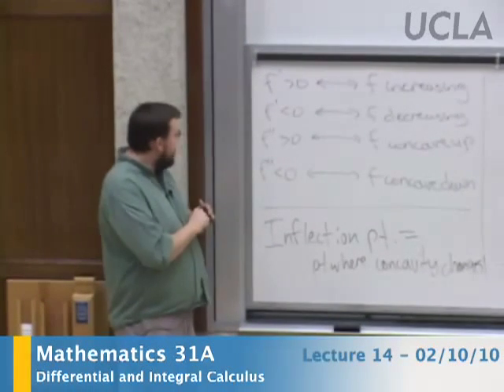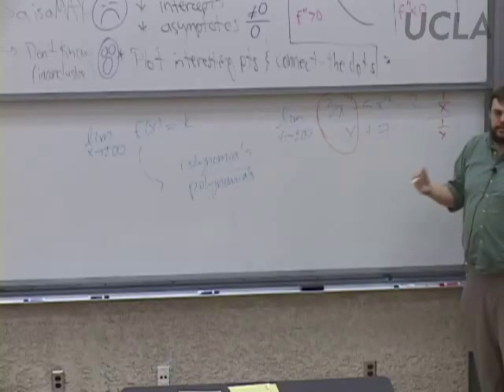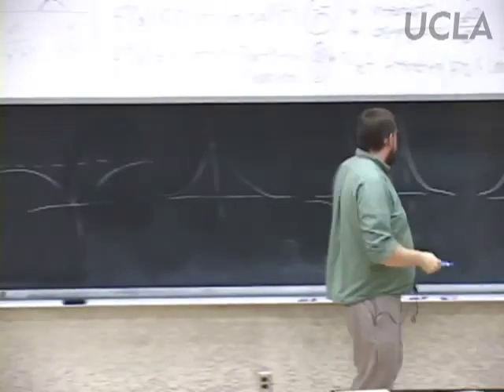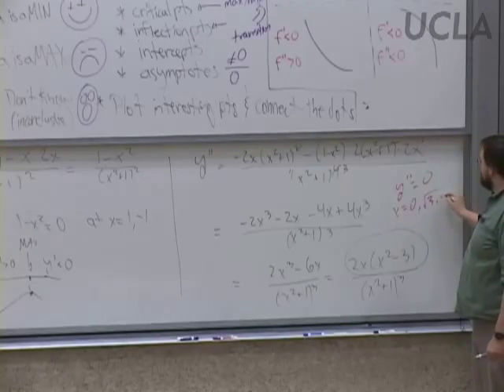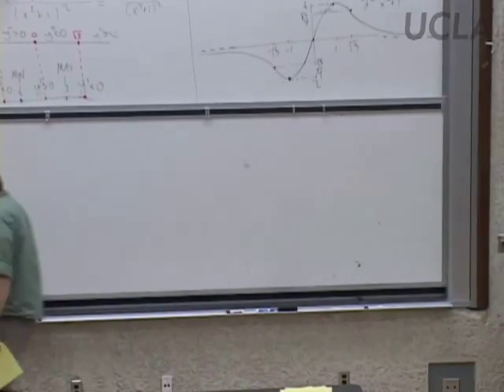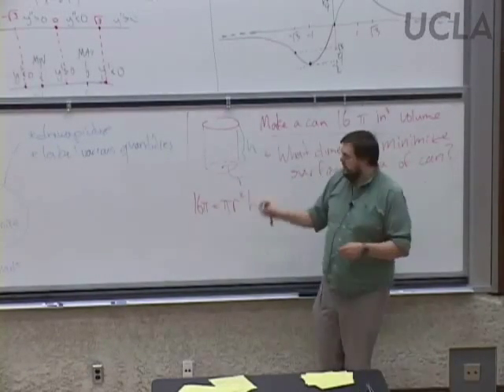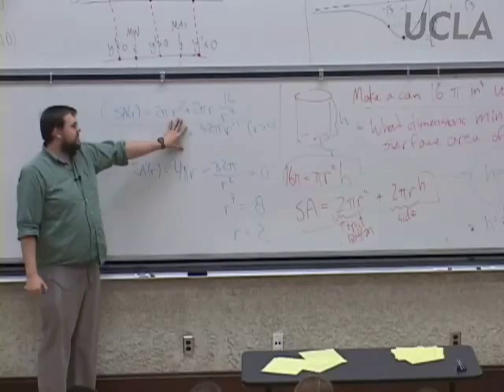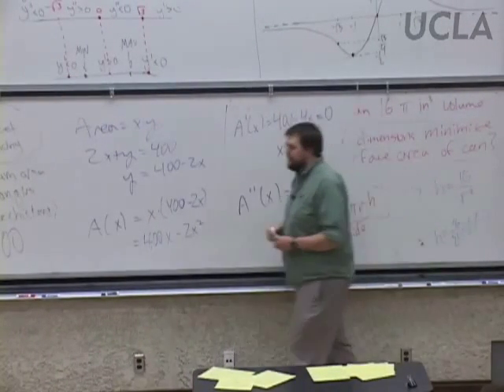Differential & Integral Calculus, Lec 14, Math 31A, UCLA